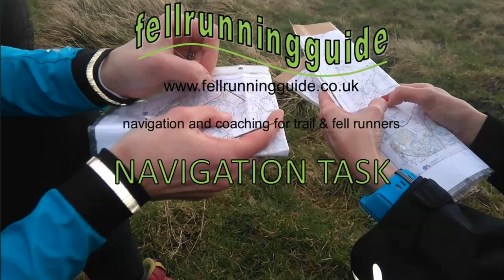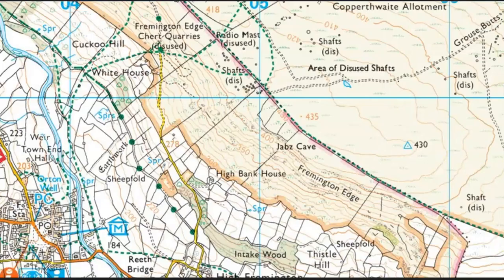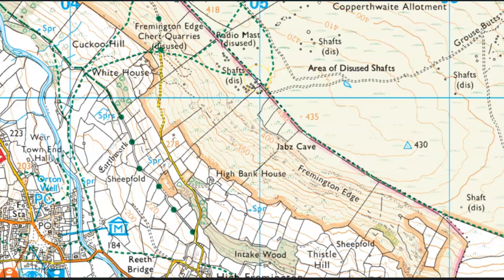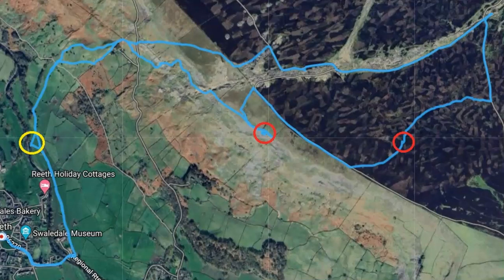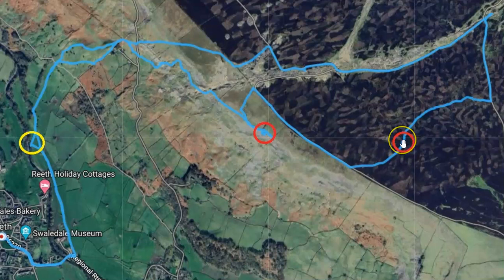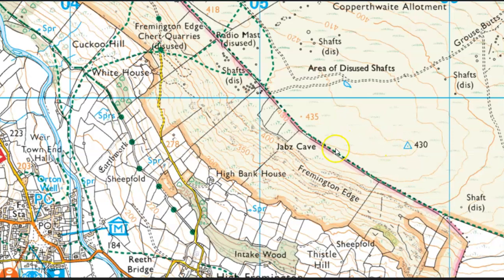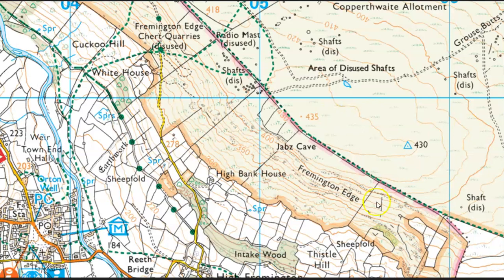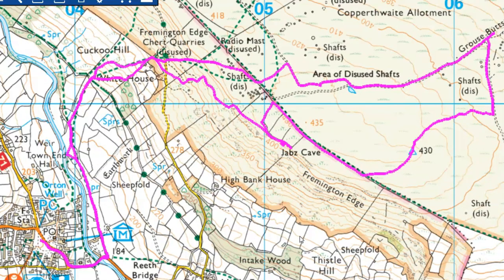Map Reading Task 254 Where did I go?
Compare the satellite trace to the map and work out where I went.
What was I doing at the coloured circles?